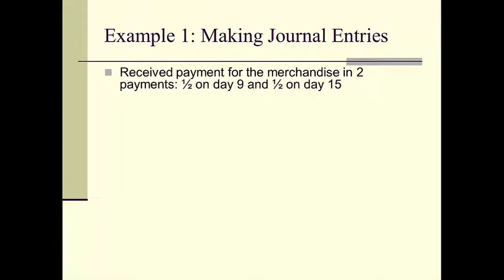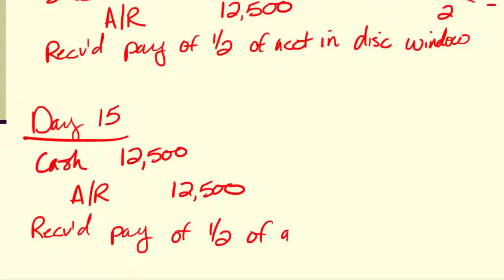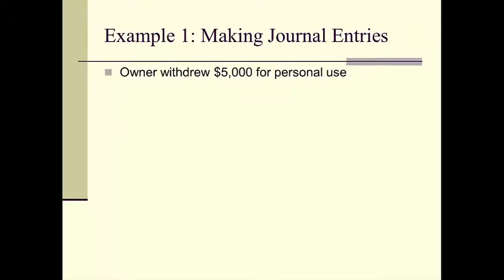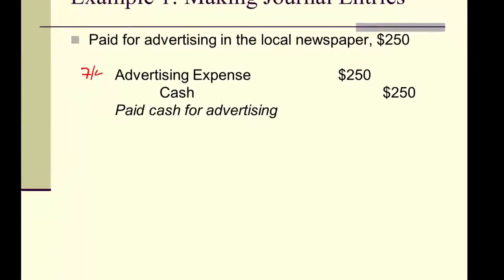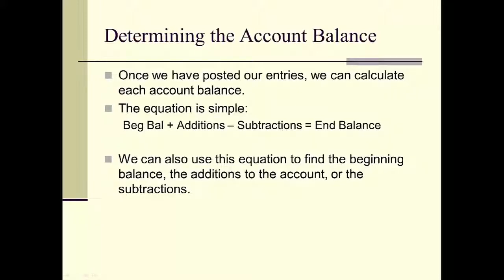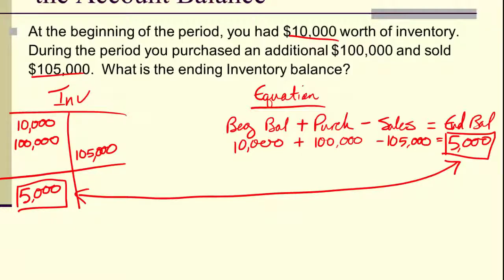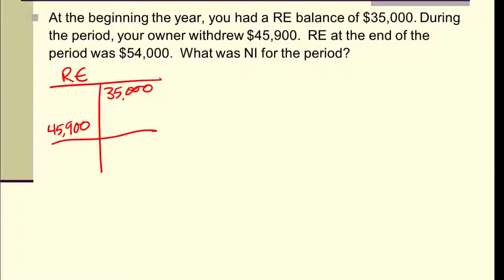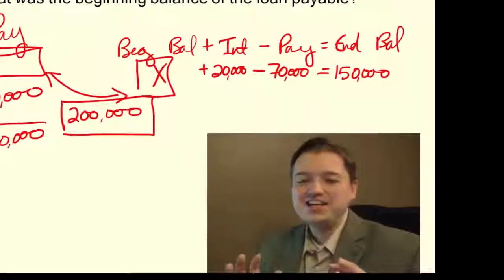ABC Understanding the Accounting Cycle pt 6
This 6th segment continues our discussion of the accounting cycle by  walking through additional examples of journal entries, discussing and providing an example of posting, and calculating the ending account balance (and the additions, withdrawals, and beginning balance of other accounts).